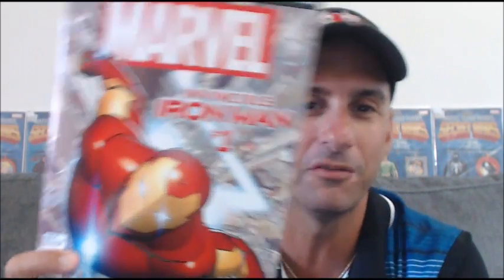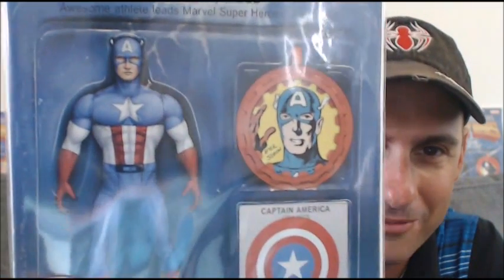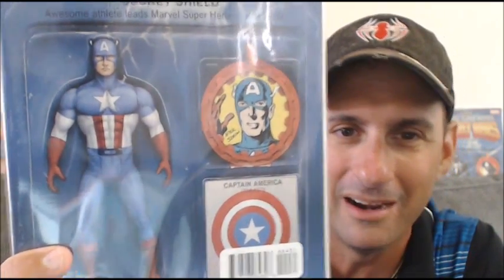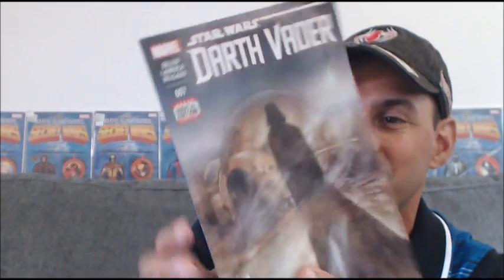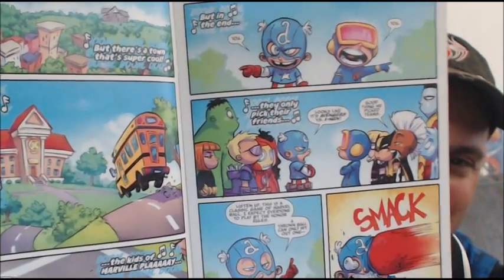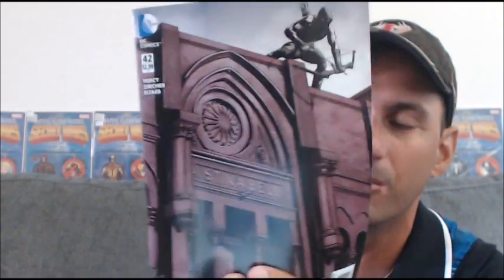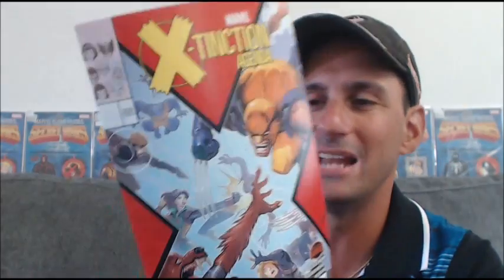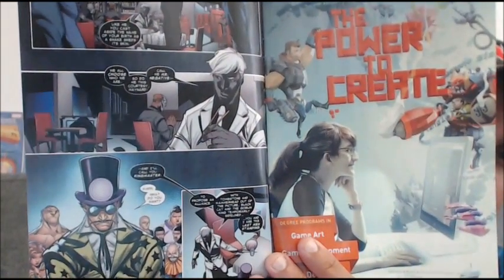Comic Book Haul Week 174 : All New All Different!!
A heavy week most diffidently in the amount of Comics I picked up at the Comic shop. Here are the comics I grabbed and which books did you pick up??